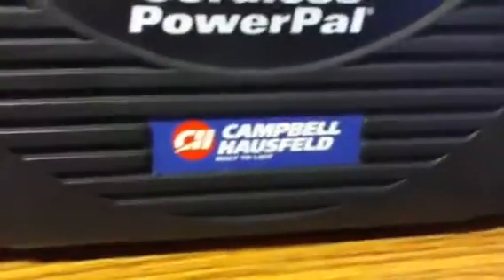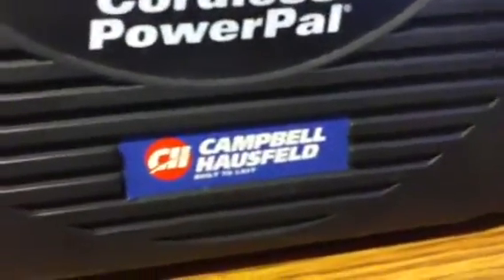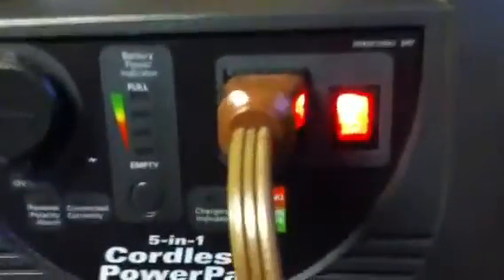Portable electrical inverter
Campbell Hausfeld inverter generator. Works very well. Handles 100 watt load. You can tale it almost anywhere.